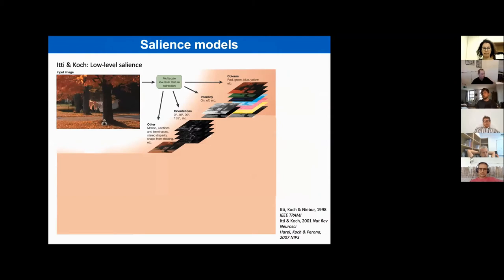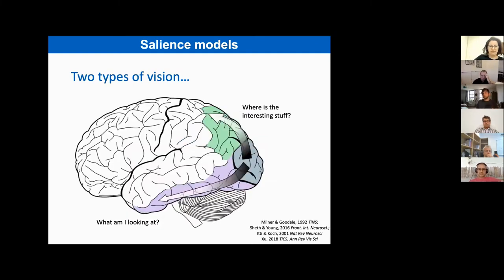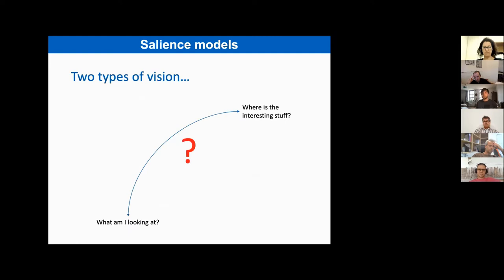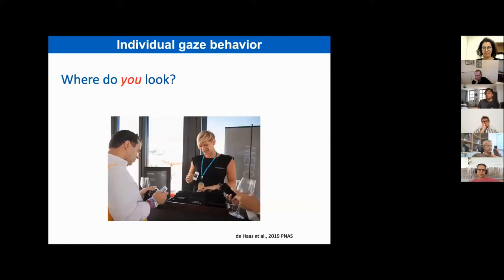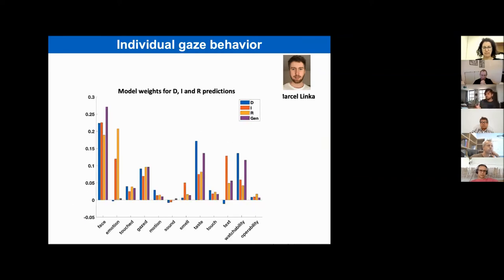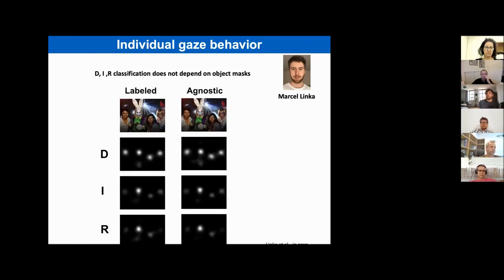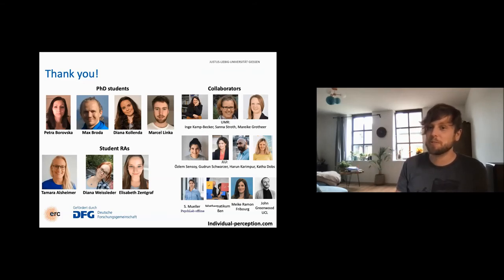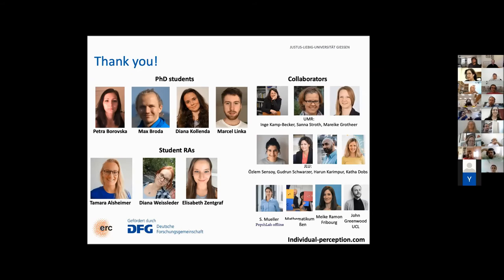Dr Benjamin De Haas on "What are you looking at? Adventures in human gaze behaviour"